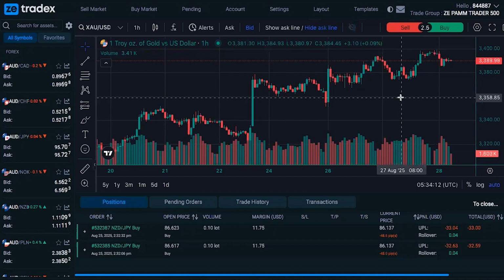Forex Technical Analysis - XAU/USD | 28 Aug 2025